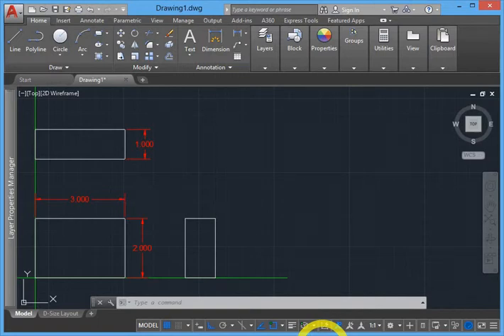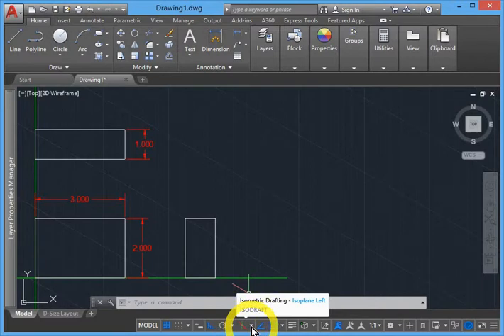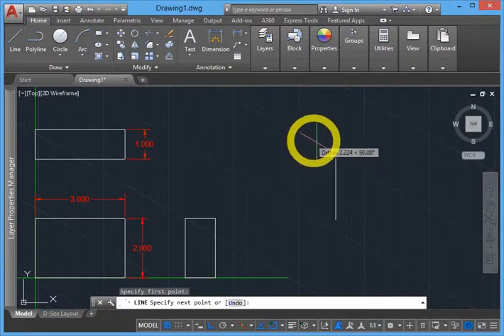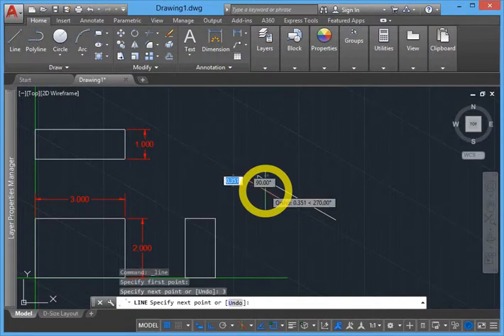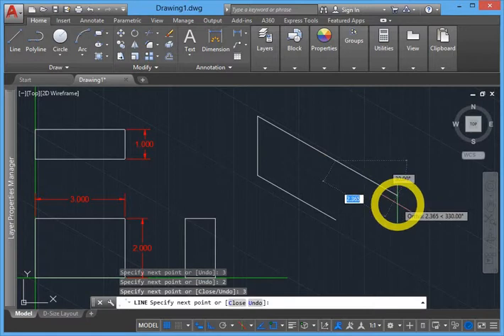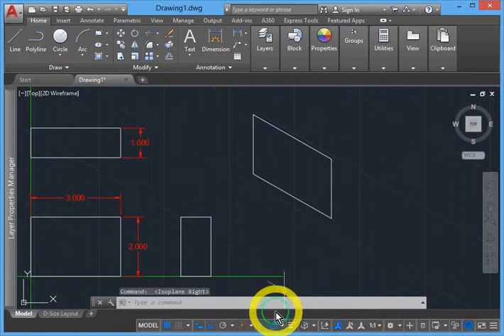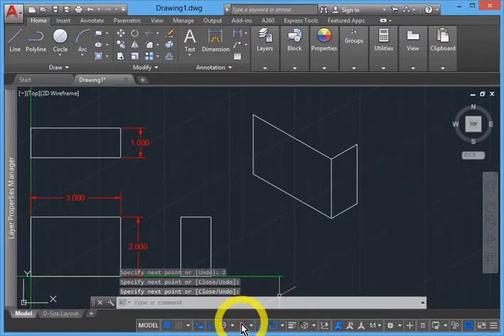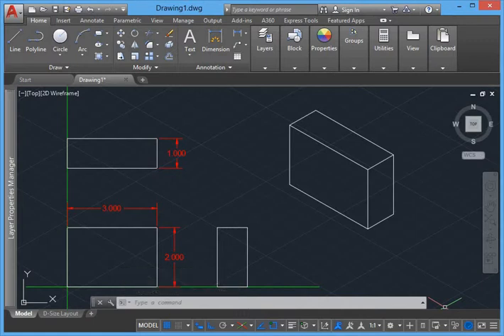Mod05 Using ISODRAFT and Dynamic Input